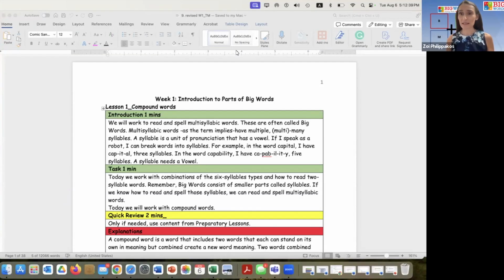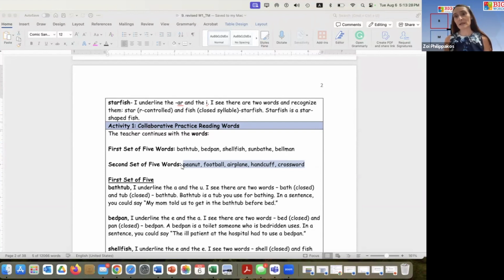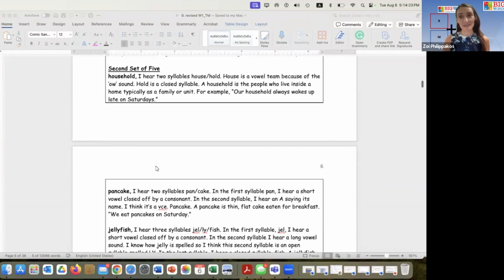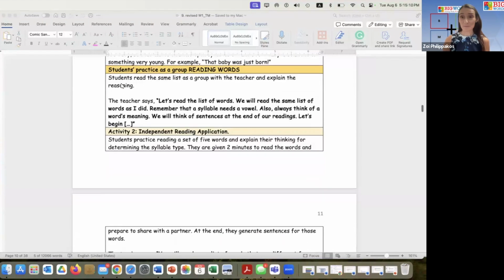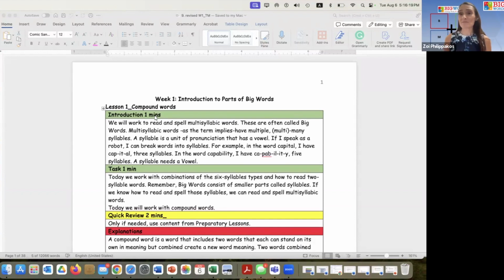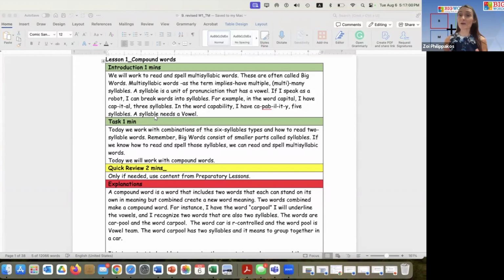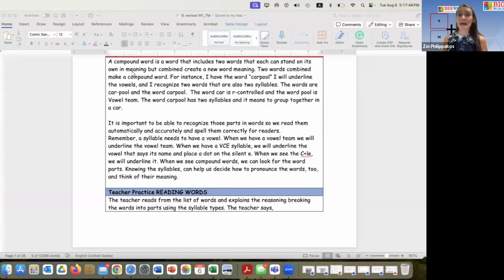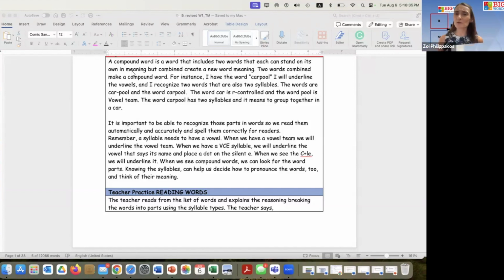Big Words Lesson Structure Overview & Modeling Part 5